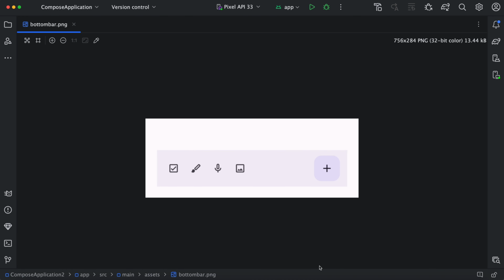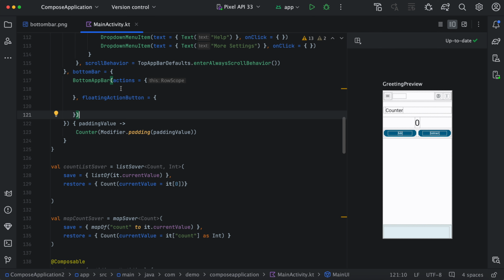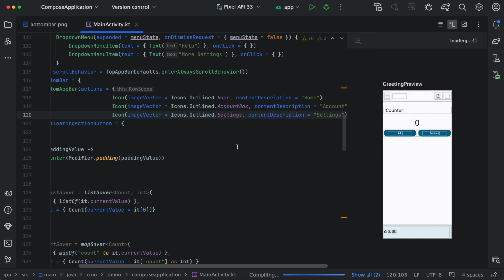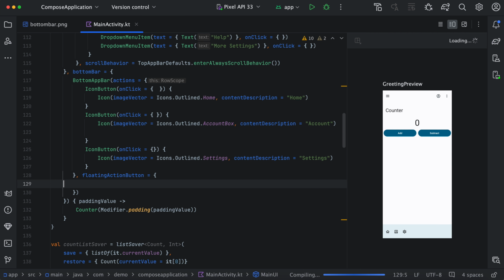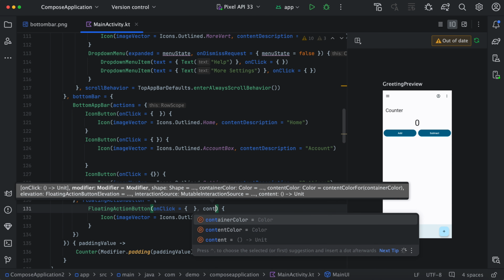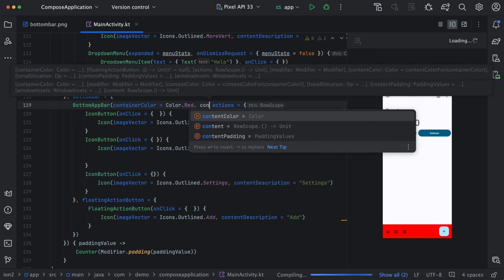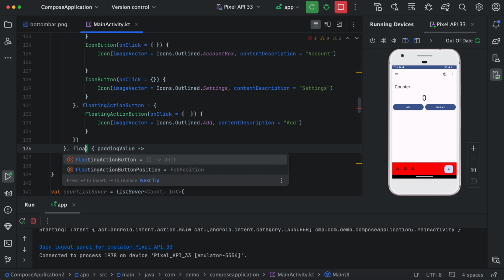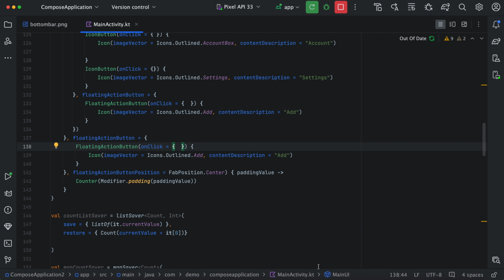Jetpack Compose Tutorial: BottomAppBar and FloatingActionButton Implementation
In this Jetpack Compose tutorial, learn how to create a sleek and modern user interface using BottomAppBar and FloatingActionButton. Follow along as we explore the steps to integrate these essential components into your Android app, providing a clean and intuitive navigation experience. Whether you're a beginner or an experienced developer, this tutorial will guide you through the process of building a beautiful user interface with Jetpack Compose. Dive into the world of modern Android development and enhance your app's user experience today!

Key topics covered:
Setting up a Jetpack Compose project
Implementing BottomAppBar for seamless navigation
Adding a FloatingActionButton for quick actions
Styling and customization to match your app's design
Best practices for a responsive and user-friendly UI